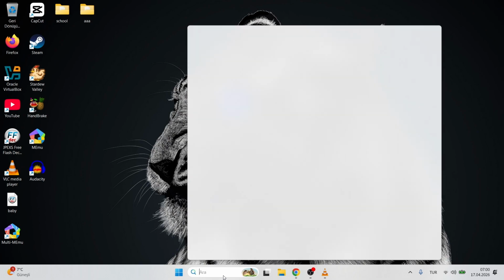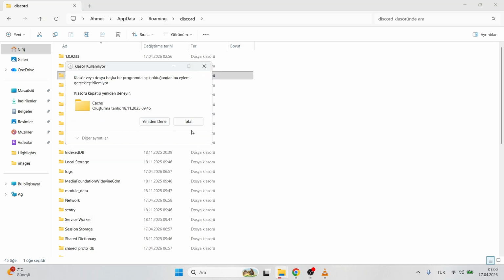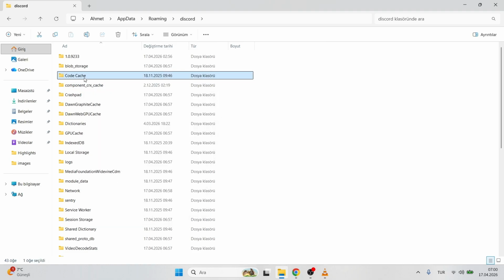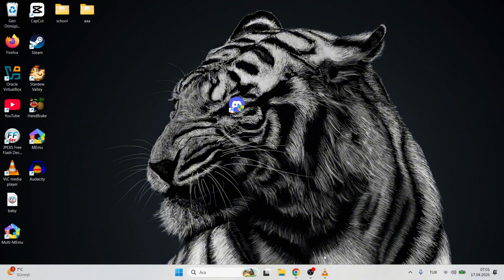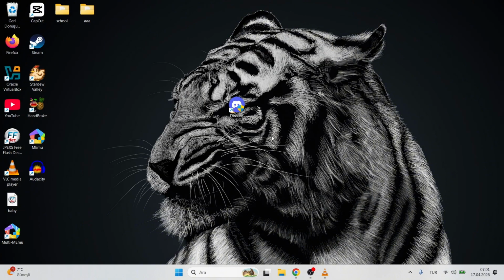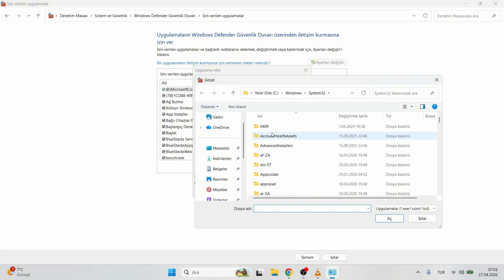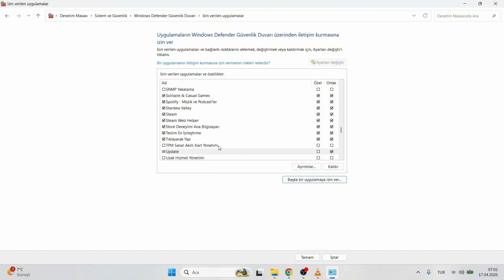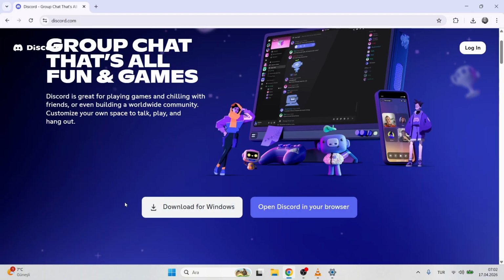How To Fix Discord Not Opening on PC or Laptop (2026)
Having trouble with Discord not opening on your PC? In this quick guide, you’ll learn simple and effective methods to fix the issue step by step. From clearing cache files to restarting background processes, these solutions can help get Discord running again in no time. Follow along and find the fix that works for you!